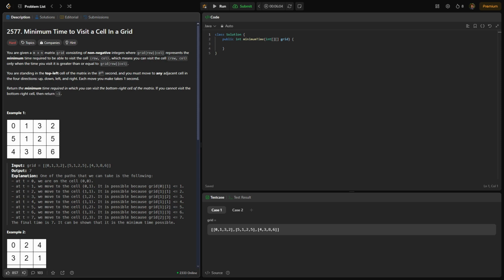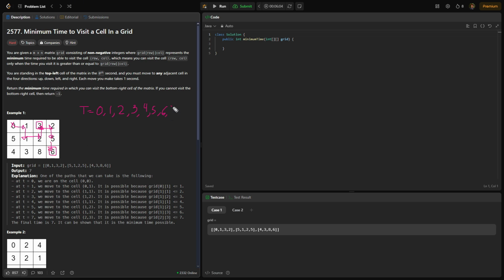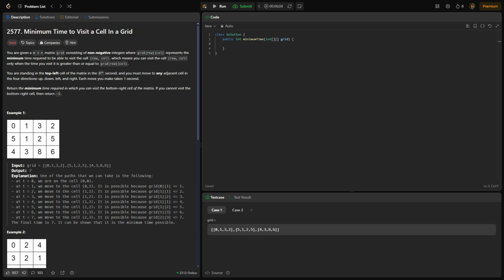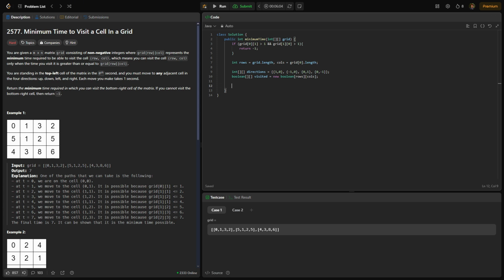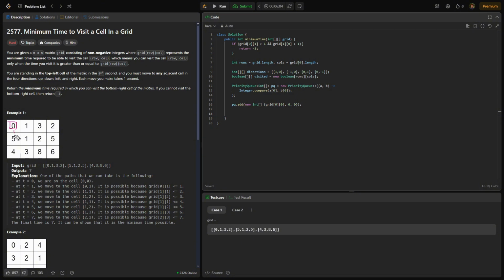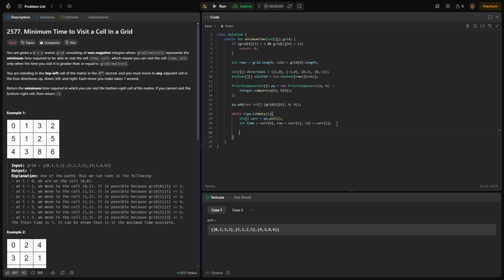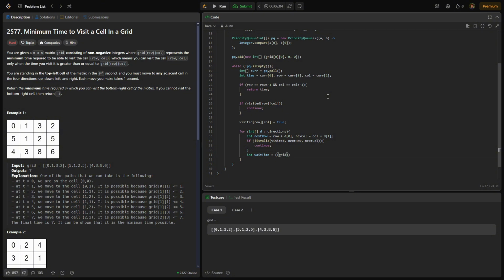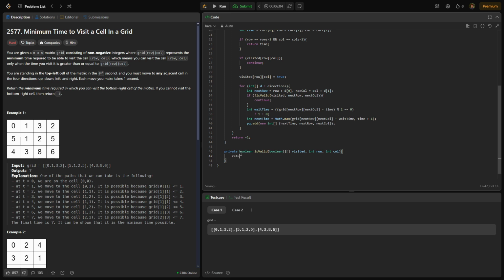LeetCode 2577: Minimum Time to Visit a Cell in a Grid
In this video, we tackle LeetCode 2577: Minimum Time to Visit a Cell in a Grid, a challenging problem that combines grid traversal with time optimization. 🧩✨ We’ll break down the problem, explore an efficient strategy using Breadth-First Search (BFS), and implement a step-by-step solution.

Here’s what we’ll cover:

Understanding the problem constraints and edge cases.
Developing a BFS-based algorithm to minimize traversal time.
Writing clean, optimized code with detailed explanations.
Testing the solution on sample cases and analyzing its complexity.
Whether you’re preparing for coding interviews or improving your algorithm skills, this walkthrough will help you master grid-based problems. 🚀

Check out my Linktree for more coding resources and ways to connect